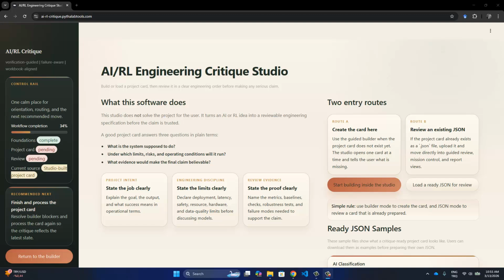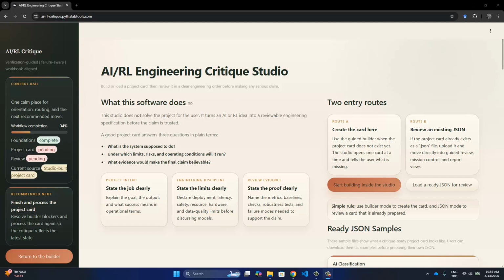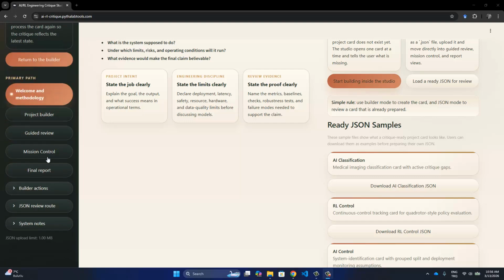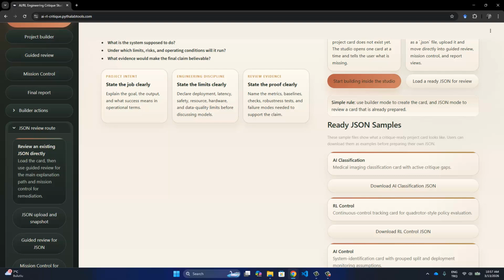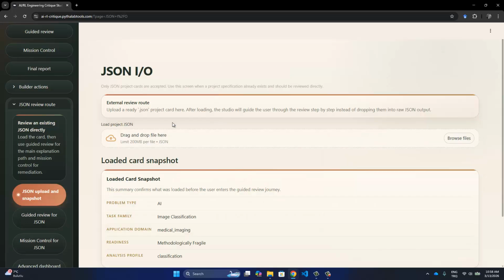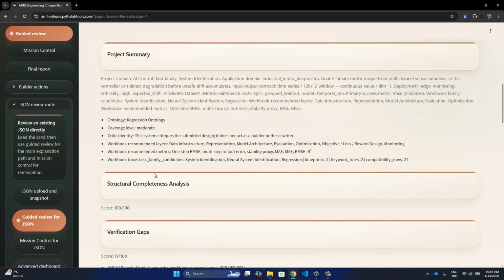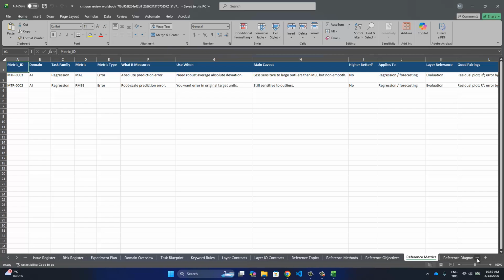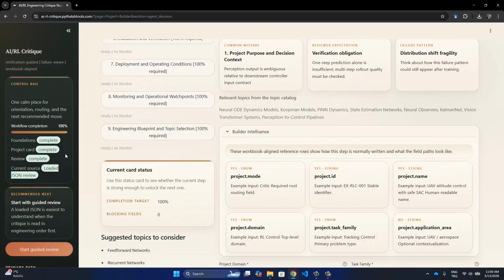AI/RL Engineering Critique Studio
In this lesson, AI/RL Engineering Critique Studio is explained in detail.